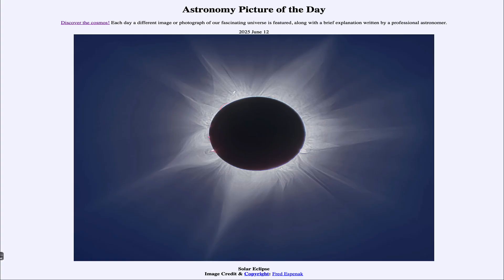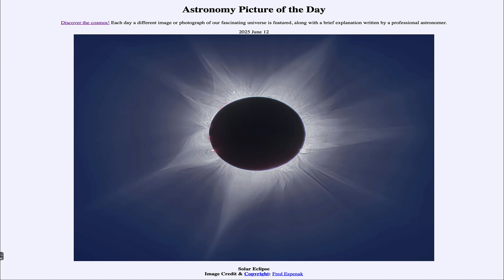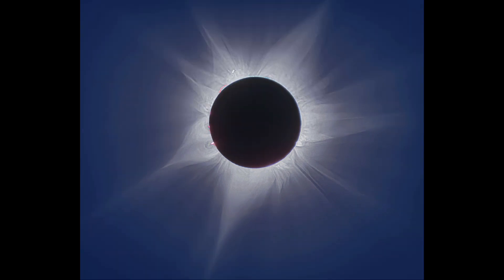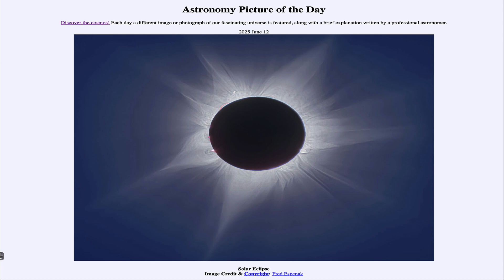2025 June 12 - Solar Eclipse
In today's image, we see an example of a total solar eclipse from 2023. A total solar eclipse occurs when our Moon passes in front of our Sun, temporarily blocking out its light.